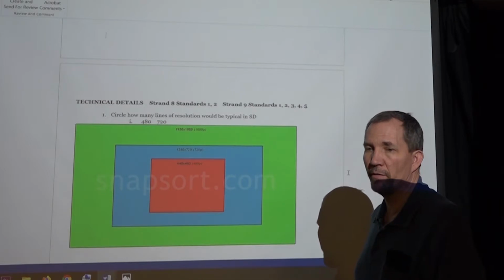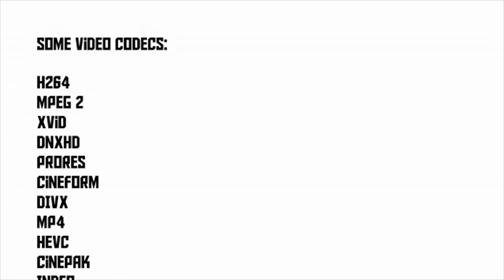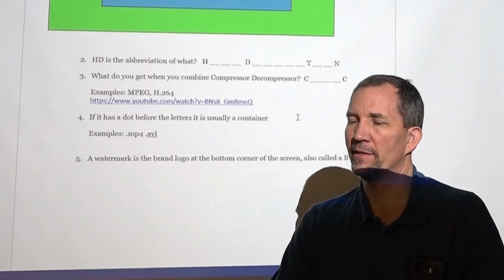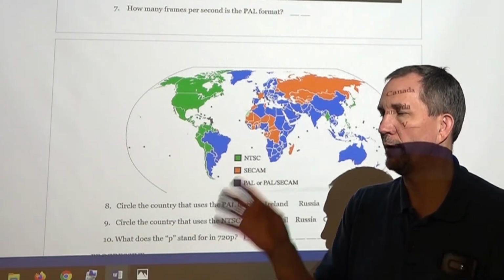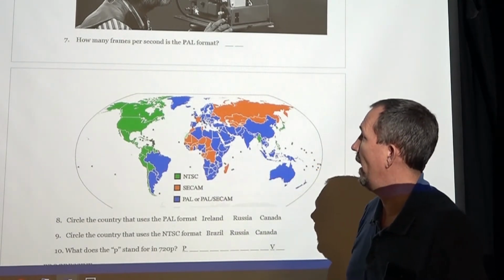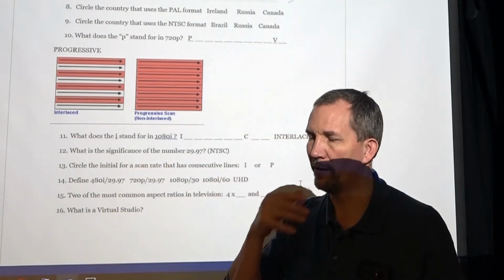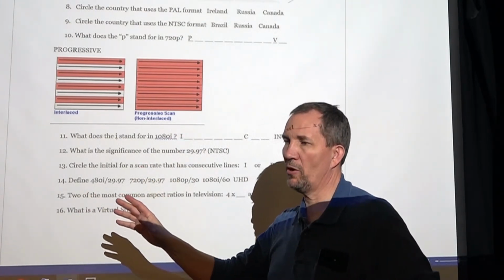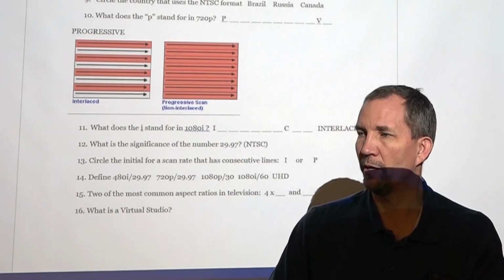Technical Details - Television Broadcast/Video Production Walker Study Guides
8. TV Technical Details from Walker Study Guides
Television Broadcast/Video Production
Walker Studio Classes